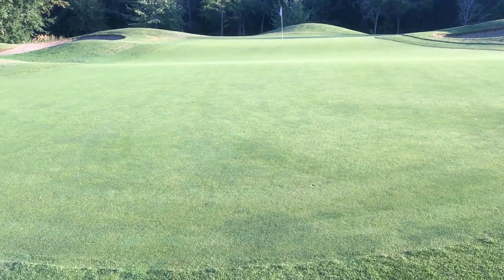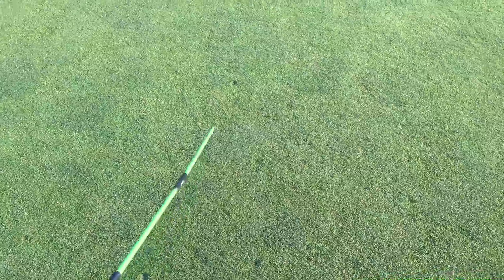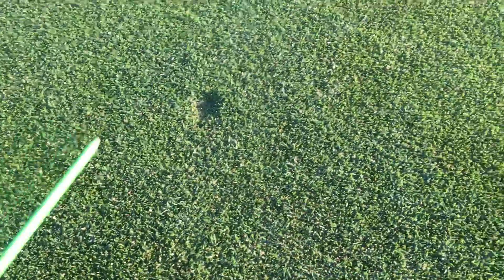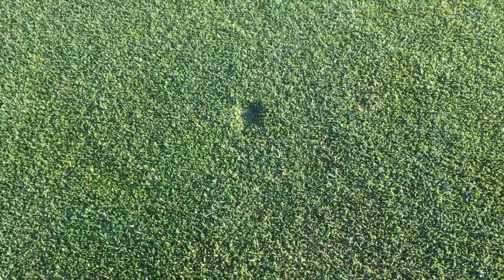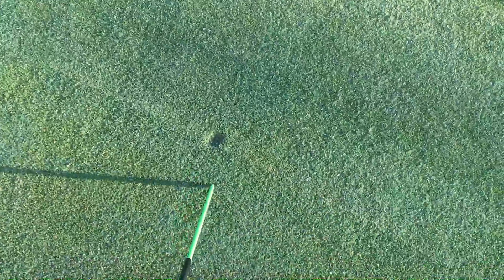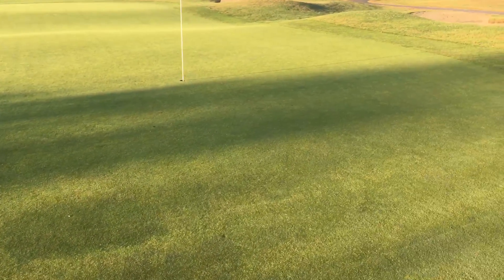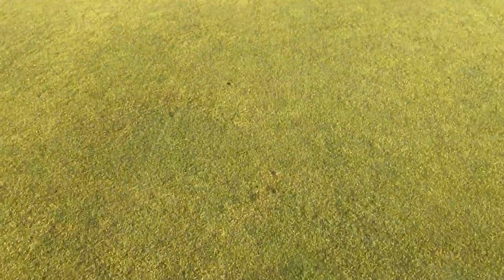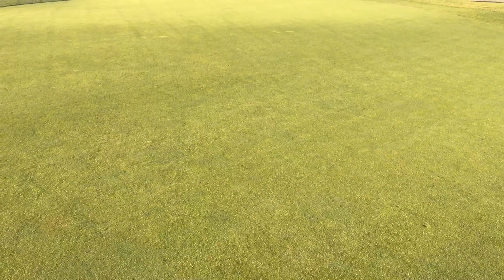Morningstar Golf Club- Pitch Mark repair - Part 2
Part 2 I follow up to show you the horrendous amount of unrepaired pitch marks on the 2nd green at Morningstar Golf Club on Vancouver Island in Parksville, BC Canada.